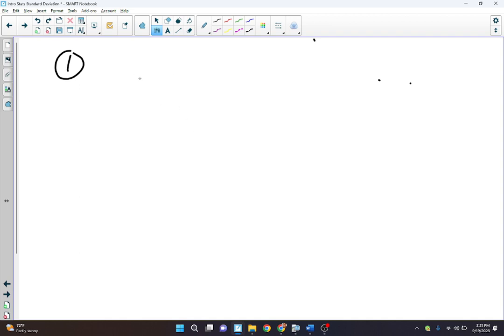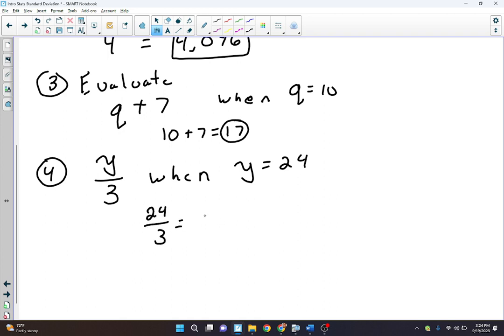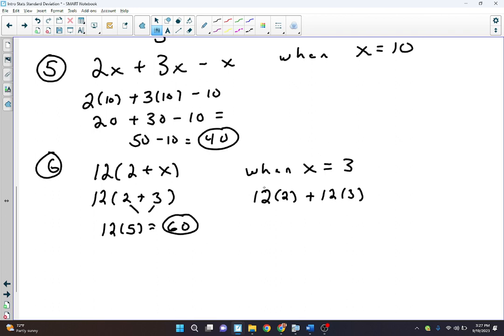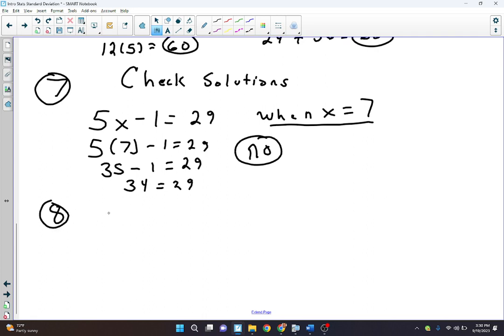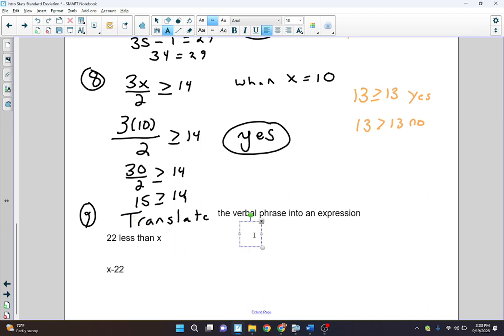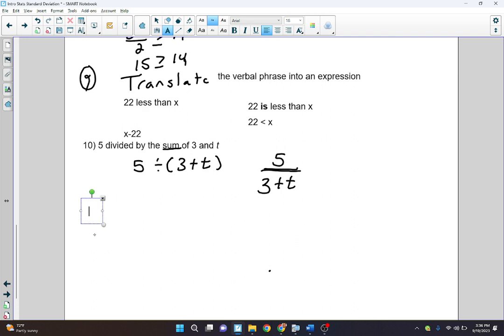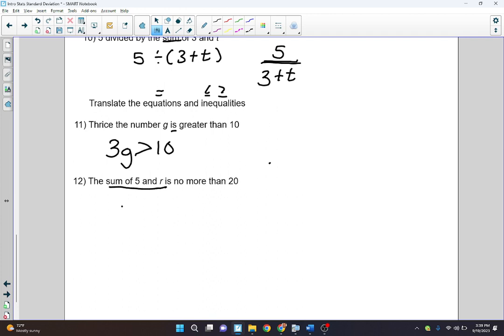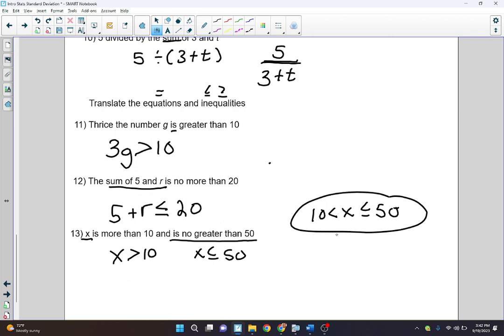Alg 1 Chapter 1 Review